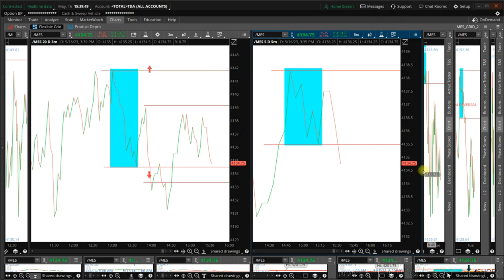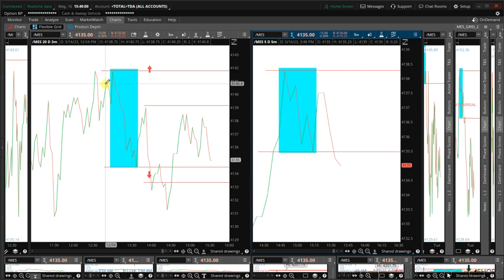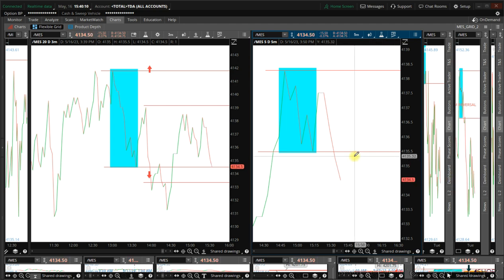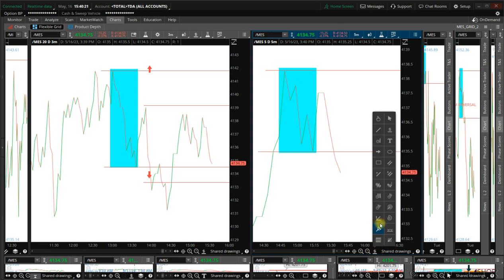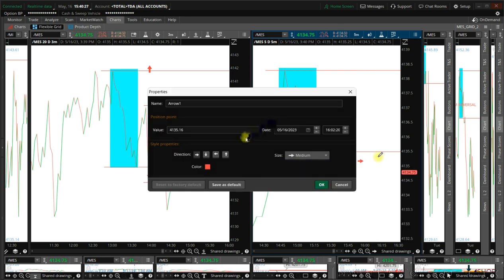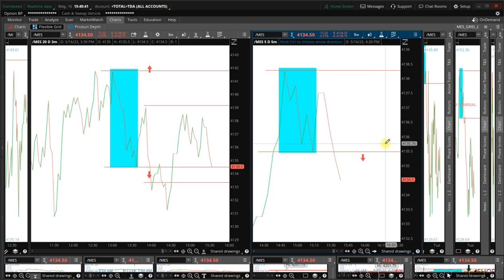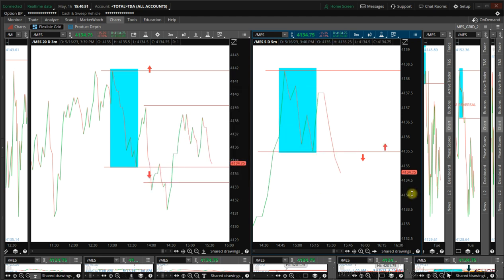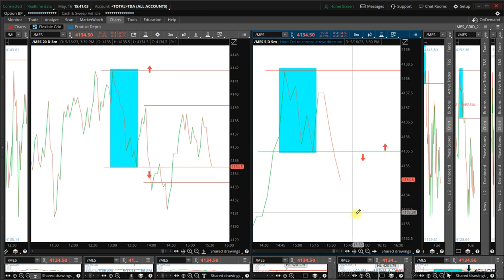ScreenRecorderProject11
Created with Movavi Screen Recorder